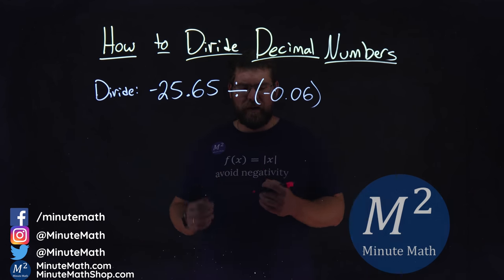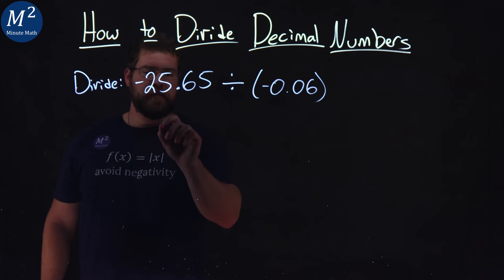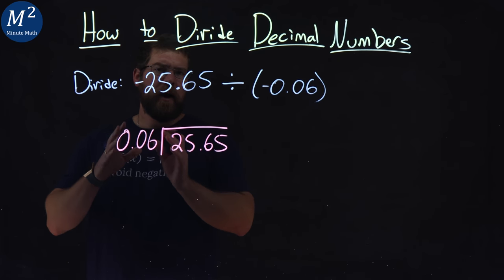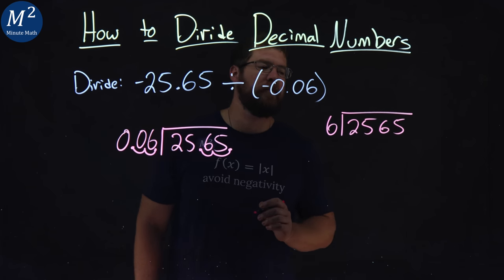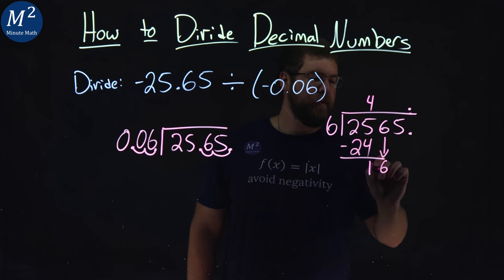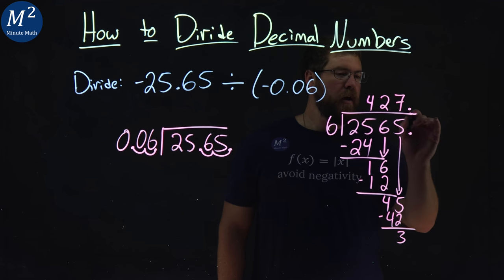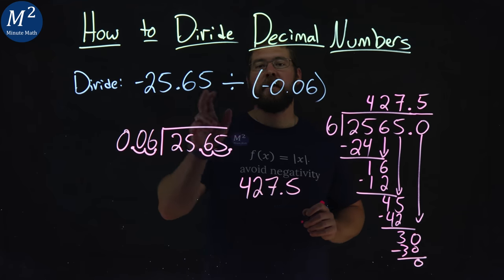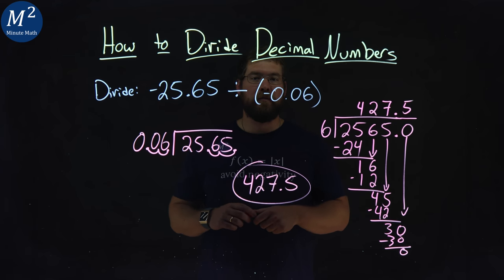How to Divide Decimal Numbers | Part 2 of 3 | Divide: -25.65÷(-0.06) | Minute Math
In this video we learn how to Divide Decimal Numbers. We show how to Divide: -25.65÷(-0.06).

The steps on how to divide decimal numbers are:
1) Determine the sign of the quotient.
2) Make the divisor a whole number by moving the decimal point all the way to the right. Move the decimal point in the dividend the same number of places to the right, writing zeros as needed.
3) Divide. Place the decimal point in the quotient above the decimal point in the dividend.
4) Write the quotient with the appropriate sign.

Amazon Store Front: How we make our videos, Recommended Educational Resources, Etc.: